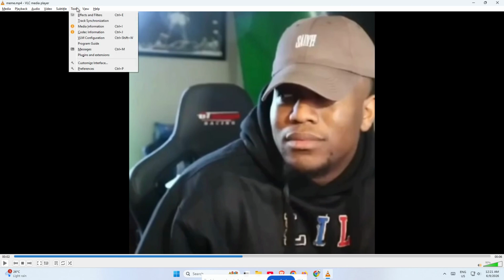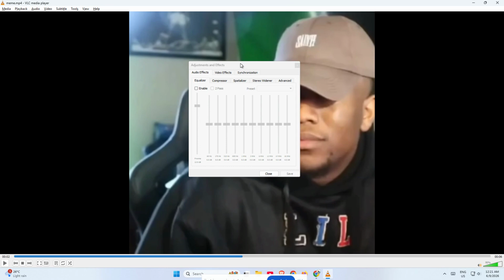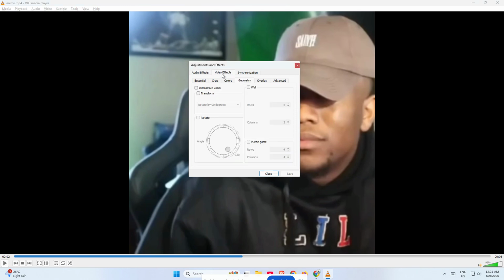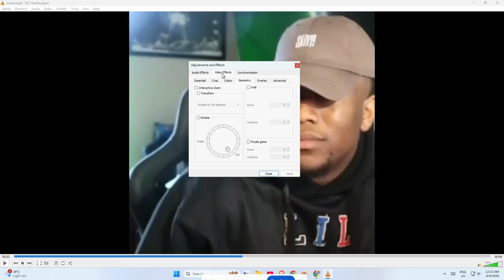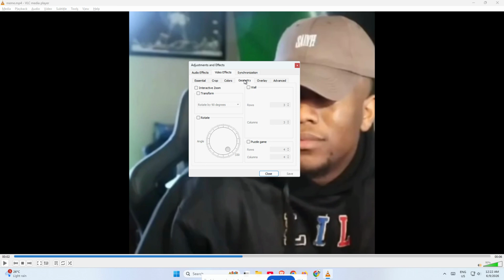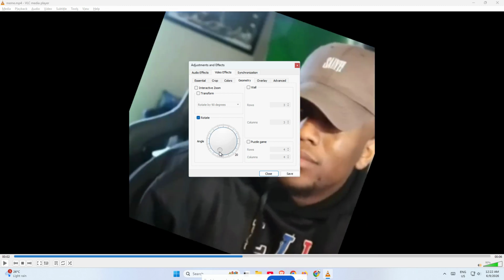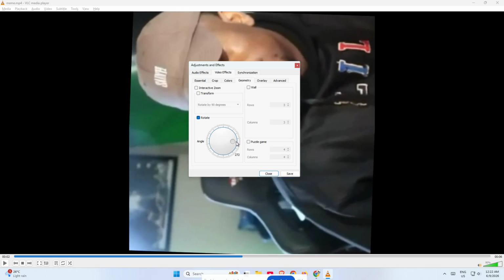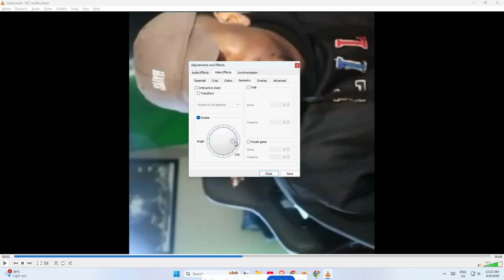How To Rotate Video In VLC (Easy Guide)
Learn how to rotate a video in VLC using the built-in video effects and geometry settings. This quick tutorial shows you how to fix sideways or upside-down videos in just a few steps.

🕚Timestamps:
00:00 Introduction
00:13 Open The Video In VLC
00:26 Open Effects And Filters
00:38 Go To Video Effects
00:47 Open The Geometry Tab
00:56 Enable Rotate
01:06 Adjust The Rotation Slider
01:19 Final Preview And Outro

✍️What You'll Learn In This Video:
• How To Rotate A Video In VLC
• How To Open Effects And Filters In VLC
• How To Use The Geometry Tab In VLC
• How To Fix Sideways Or Upside-Down Videos
• How To Adjust Video Rotation With The Slider

💡Pro Tips:
• Use VLC rotation for quick viewing fixes without editing the original file.
• If the angle looks off, make small adjustments with the circular slider.
• Keep in mind that rotation in VLC is mainly for playback, not permanent export.